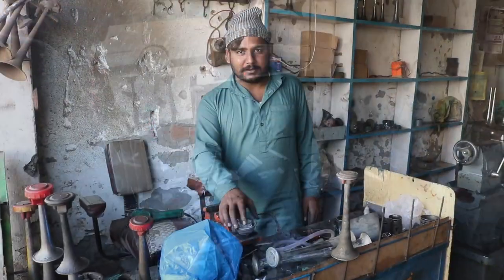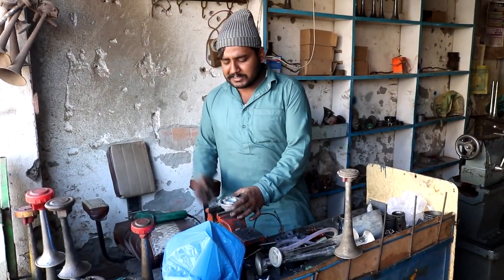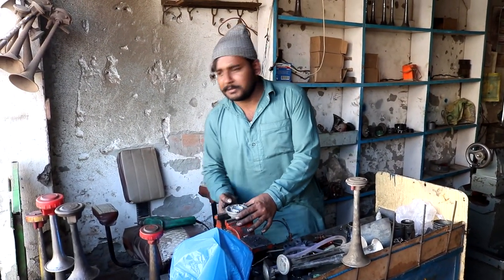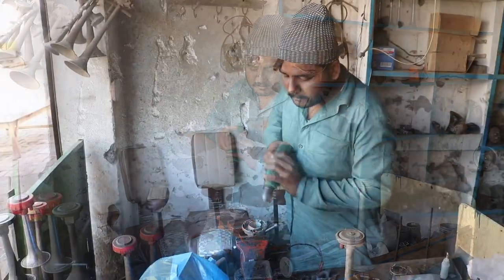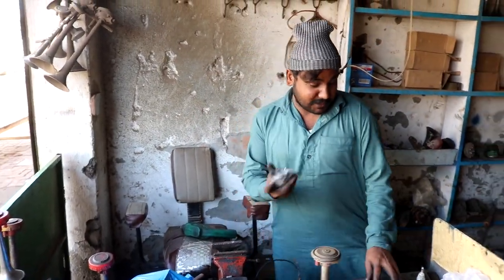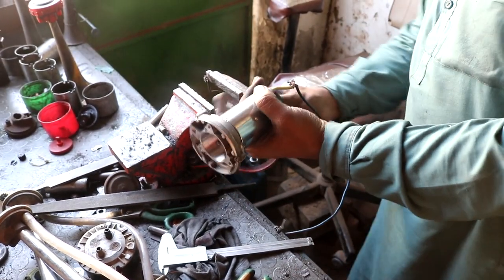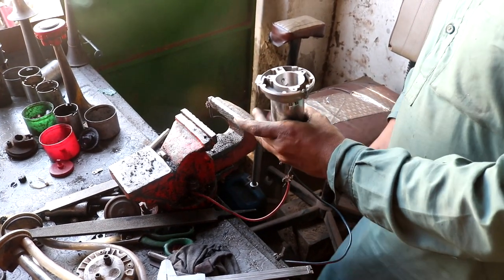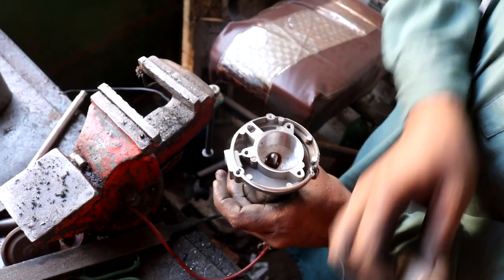How to Repair Air Pressure Horn, Restoration of Truck Horn with Mr Pana.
Restoration, Pakistani air horn, pressure horn, truck horn repair with Mr Pana
Pressure horn, pressure horn repairing, pressure horn for bike, air horn full repairing
Full Detail Video Air Pressure Horn Repair & Working.